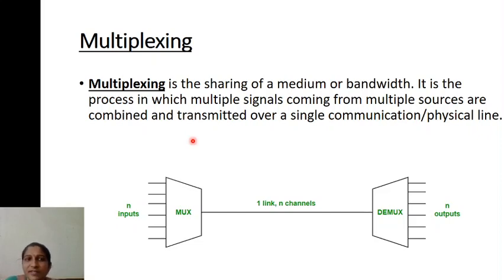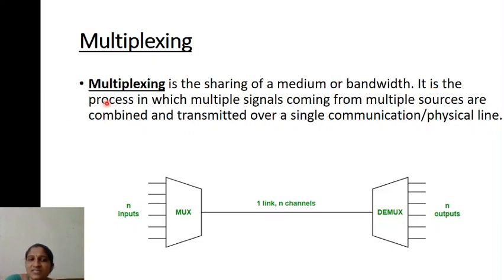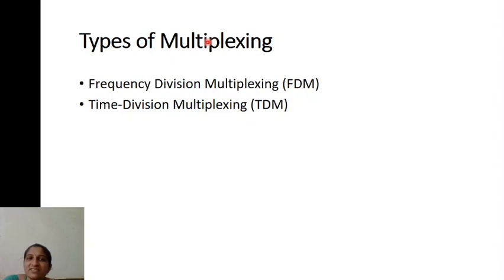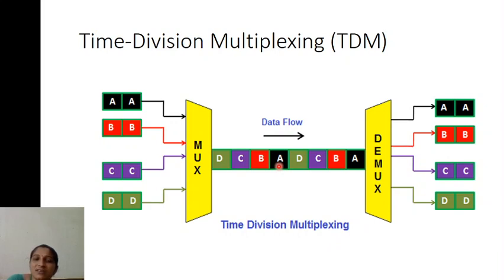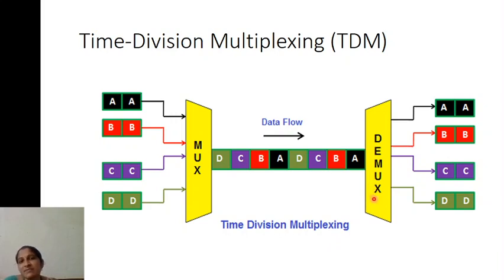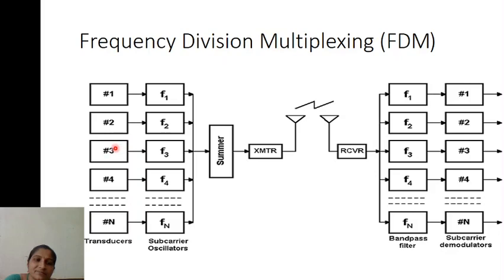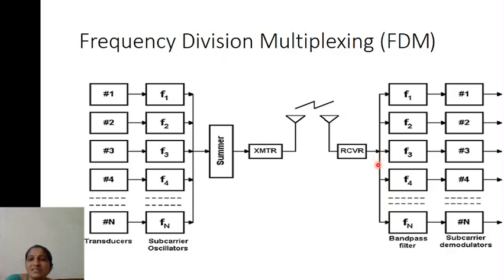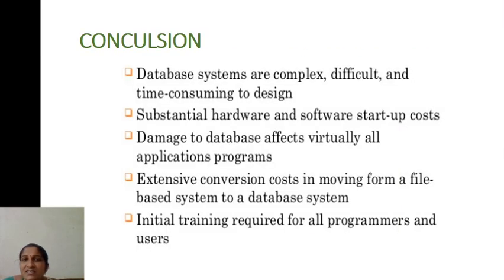Instrumentation_Unit2 video5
Types of Multiplexing